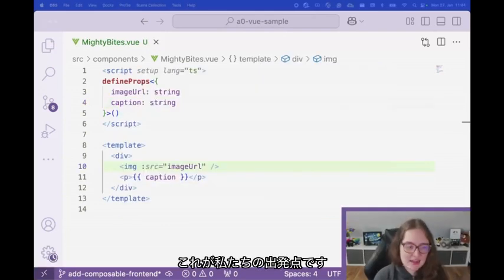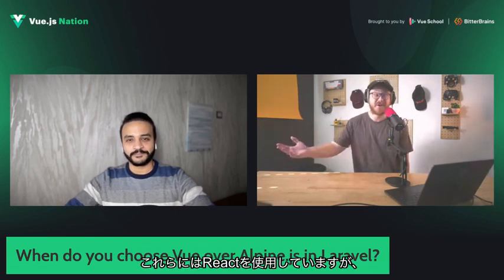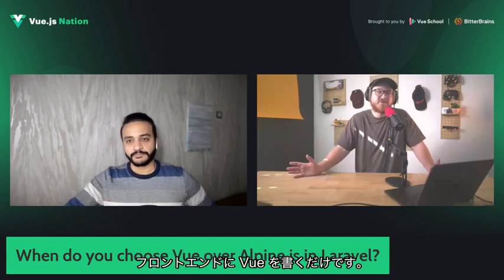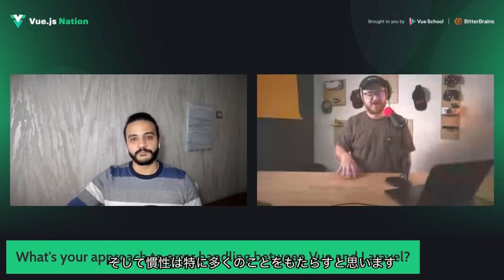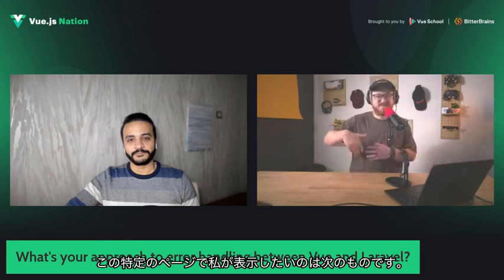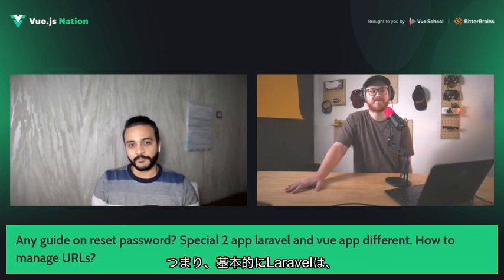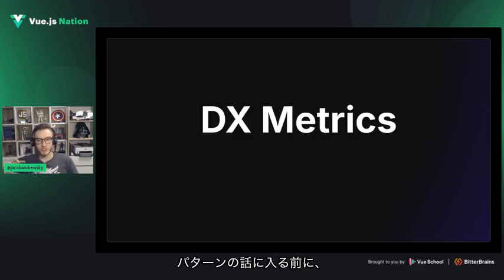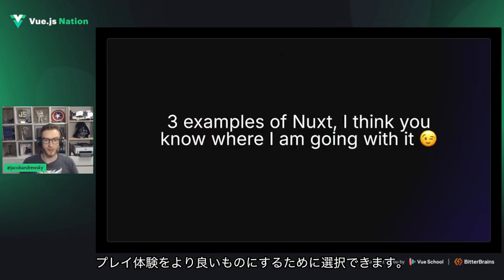2025 Vue.js Nation Day1 Part 3